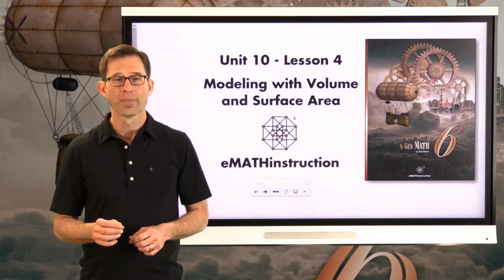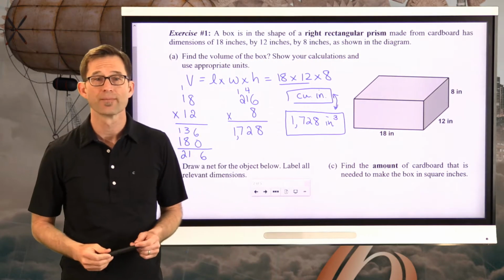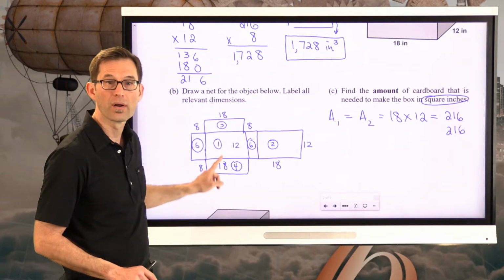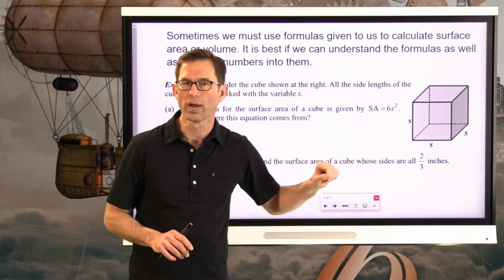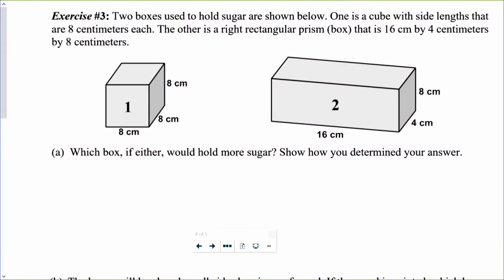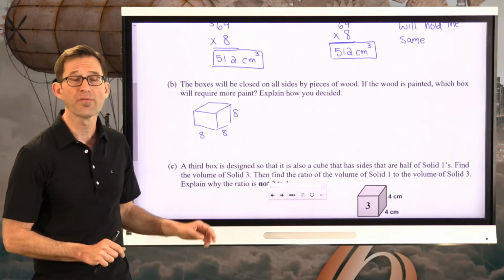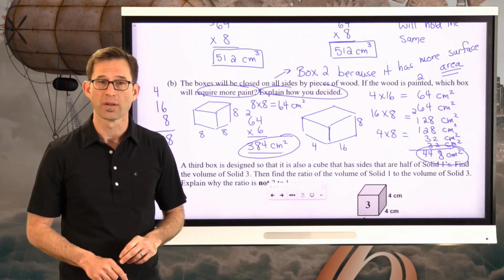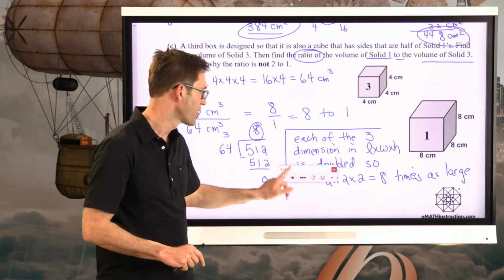N-Gen Math 6.Unit 10.Lesson 4.Modeling with Volume and Surface Area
In this lesson students explore volume and surface area and what they tell us about solids. They compare volumes and surface areas of various right rectangular prisms (boxes).